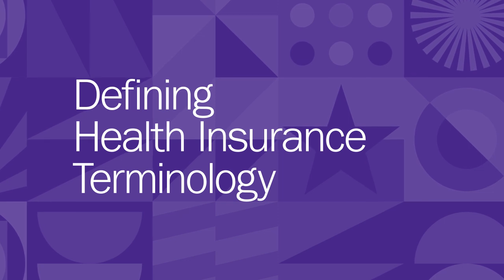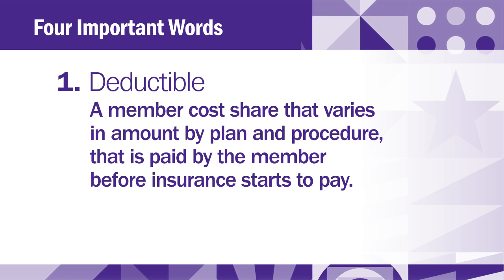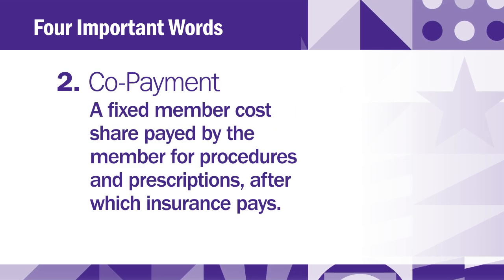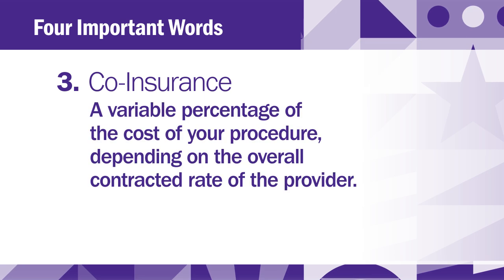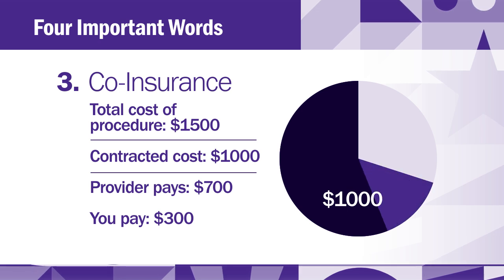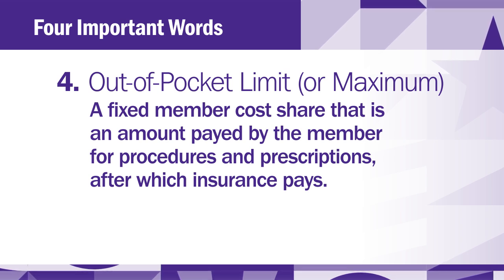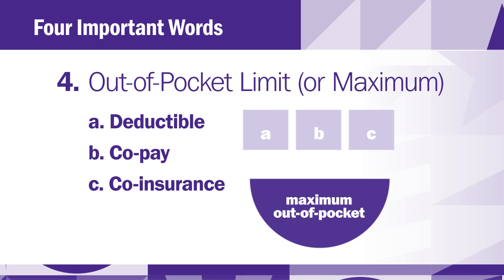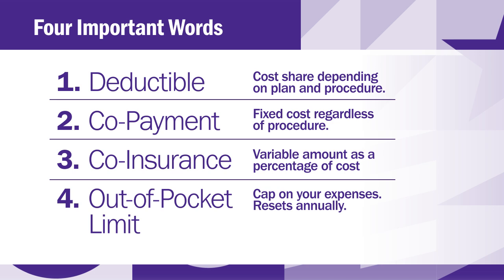Open Enrollment Terminology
Helpful info on some of the terms and descriptions you'll want to know for open enrollment.